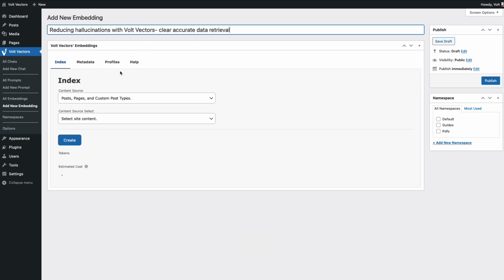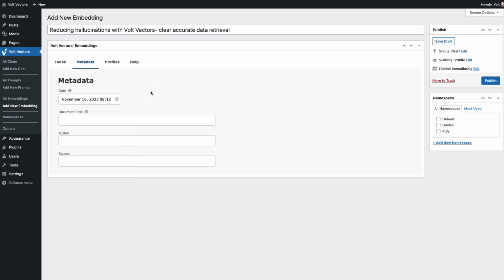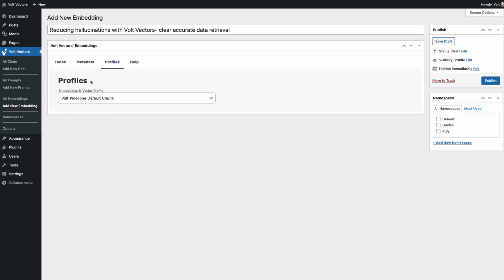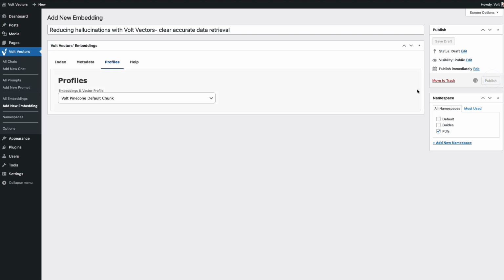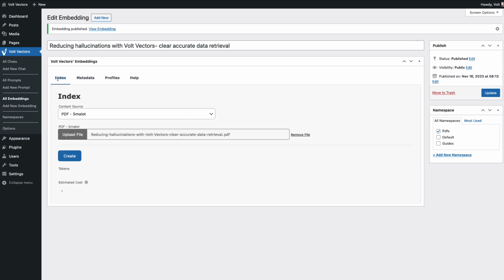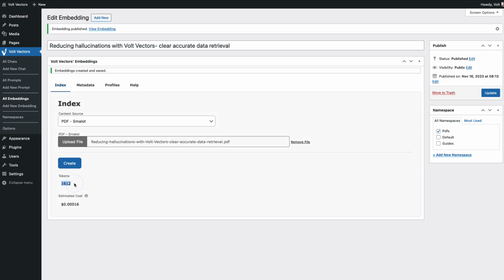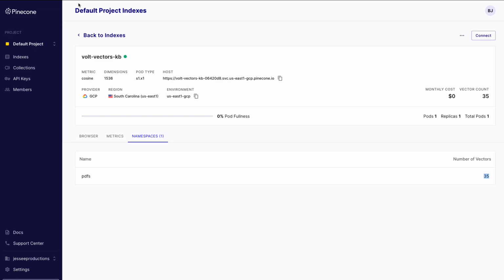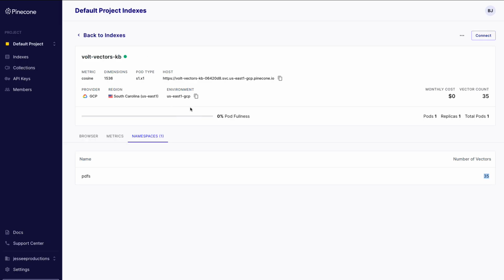Creating Embeddings from PDFs and Saving to Pinecone in Volt Vector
This tutorial explains how to create vector embeddings from PDF documents using Volt Vectors and save them to Pinecone workspaces. It covers:

Uploading PDFs
Configuring metadata like dates, titles and authors
Selecting Pinecone connection settings
Choosing namespaces to organize embeddings
Generating embeddings via OpenAI API
Saving sentence-level embeddings with parent retrieval
Reviewing usage statistics
Managing embeddings in Pinecone
By following along you'll learn the end-to-end process for unlocking the value of PDF data with embeddings and enhancing search and retrieval in Pinecone.